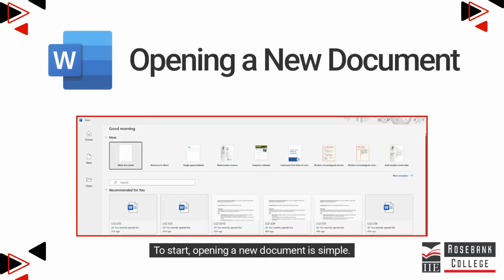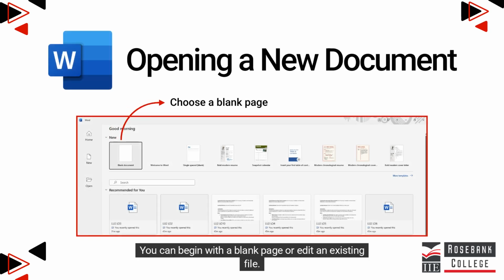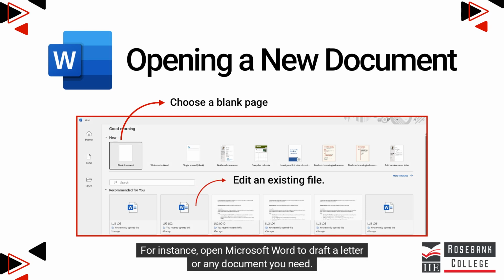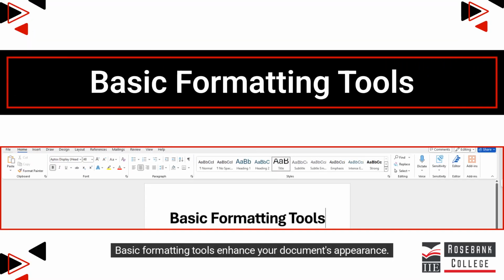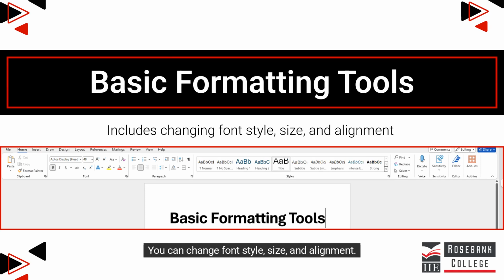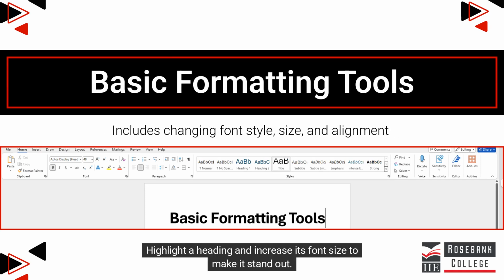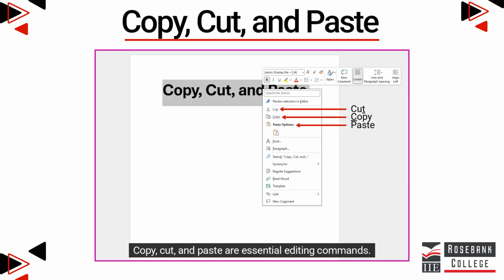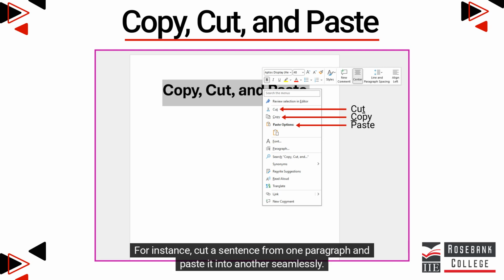Explain How to Use the Word Processor on a Basic Level (LU2/LO2)